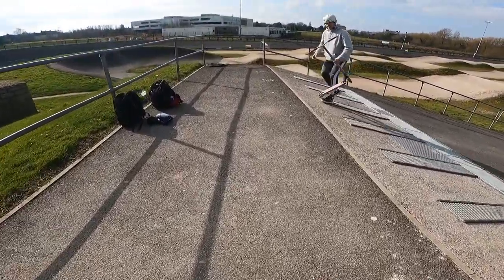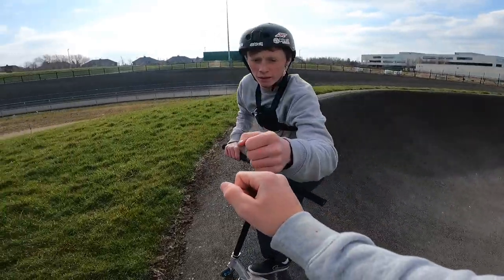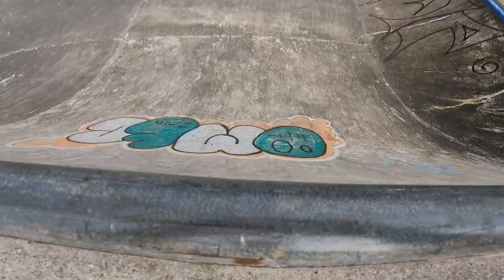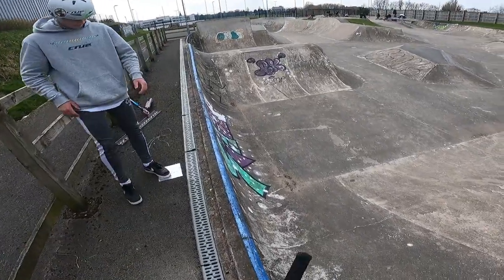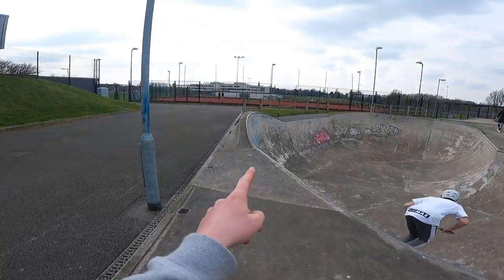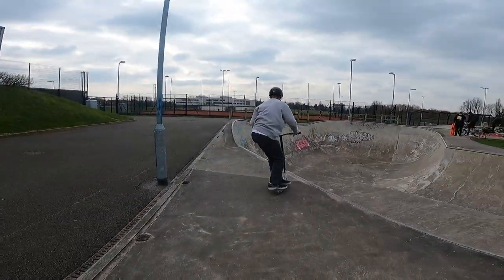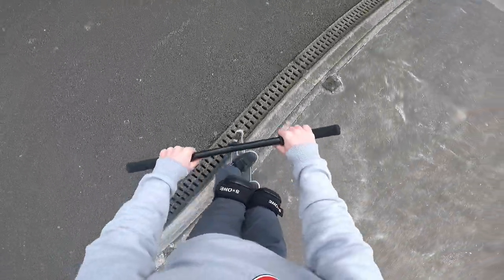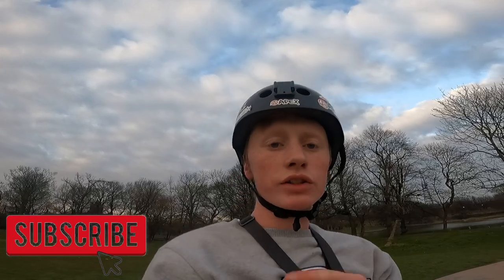The BIGGEST SKATEPARK In Liverpool 🔥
Here's another vlog I filmed on Sunday with Andrew in Liverpool. We went to 2 different skateparks and it was a sick day.